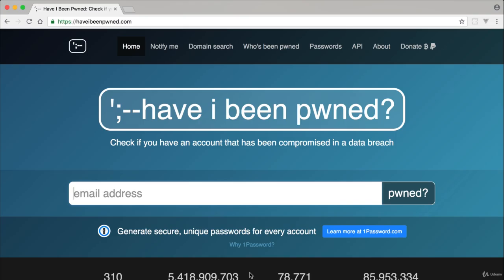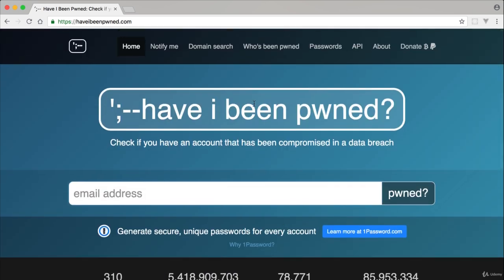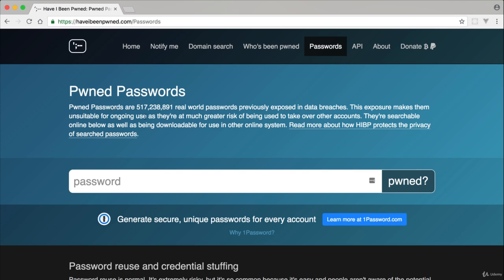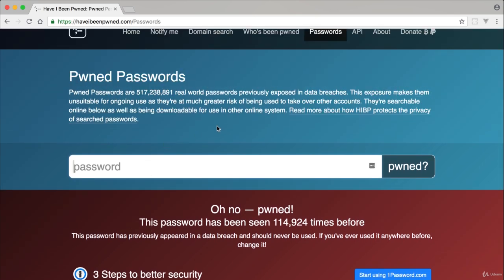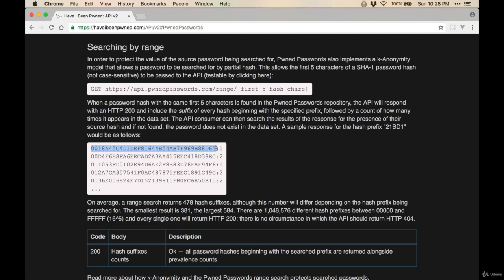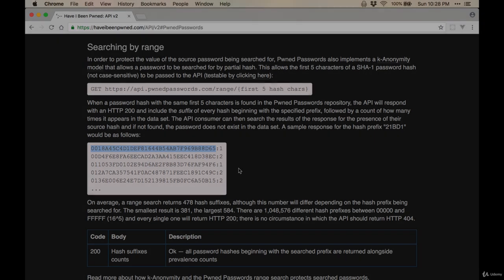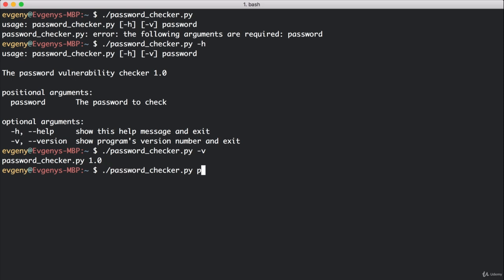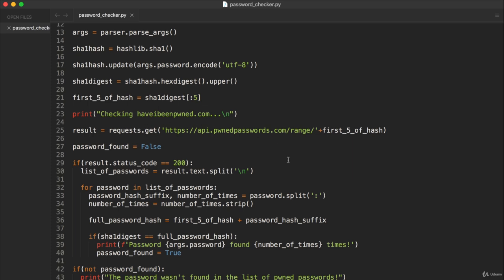2. Sample Tool #2 - Password Checker